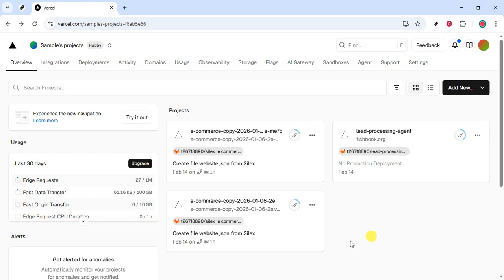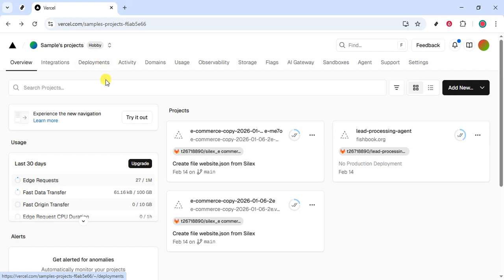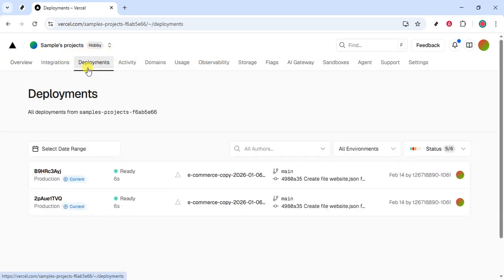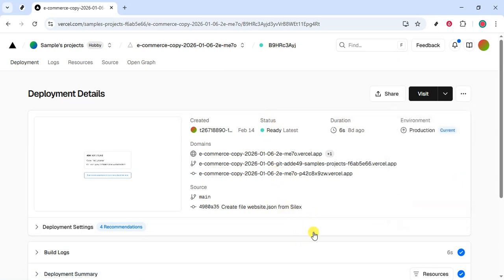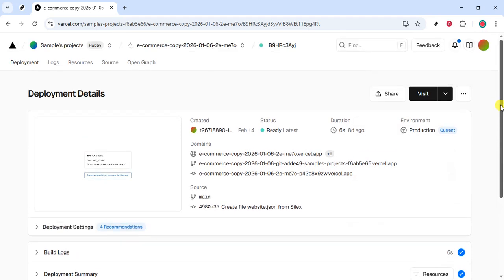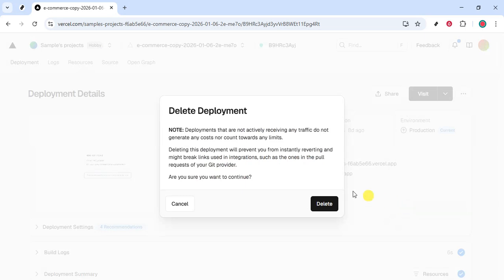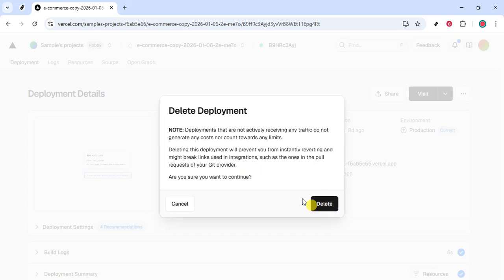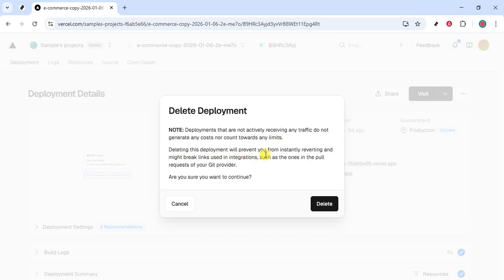How To Stop Vercel Deployment (2026) (Best Method)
In this video, I’ll show you how to stop vercel deployment step by step. If your build is running and you need to cancel vercel deployment or abort vercel build, this guide will walk you through the exact process.

You’ll learn how to stop vercel build in progress using vercel deployment settings inside the vercel dashboard tutorial. I’ll also explain how the vercel build process works, how to manage vercel app deployment, and basic vercel deployment management tips.

If you’re trying to fix vercel deployment issue or simply want better control inside your vercel project settings, this vercel hosting tutorial will help you understand everything clearly. By the end, you’ll know exactly how to stop vercel deployment the right way.